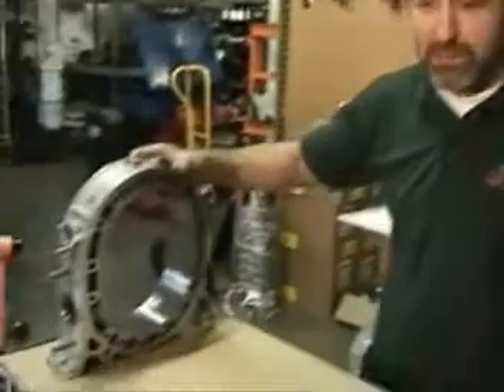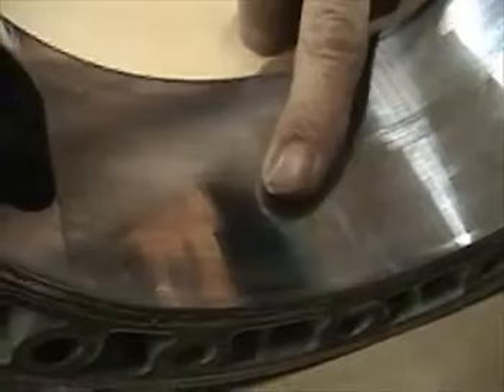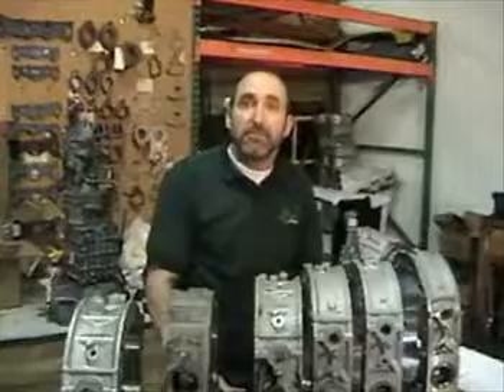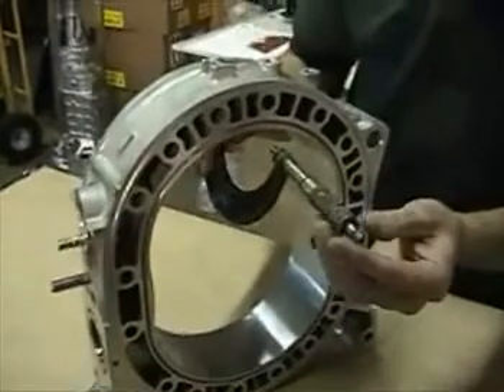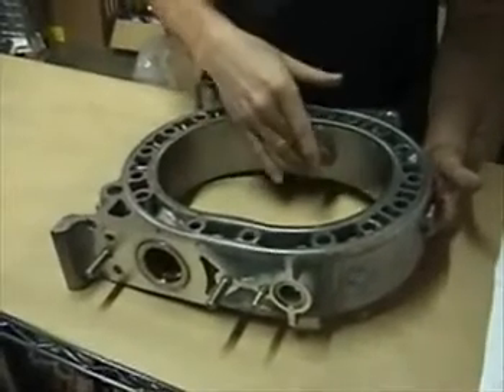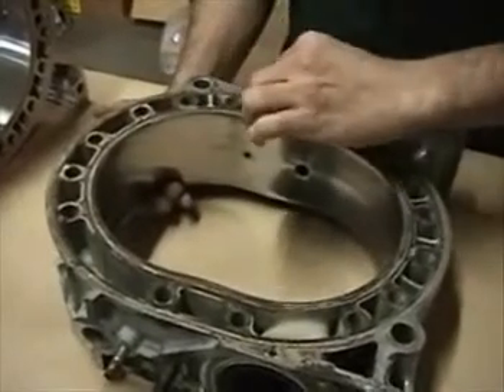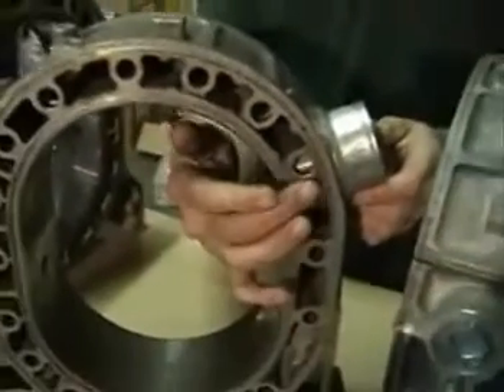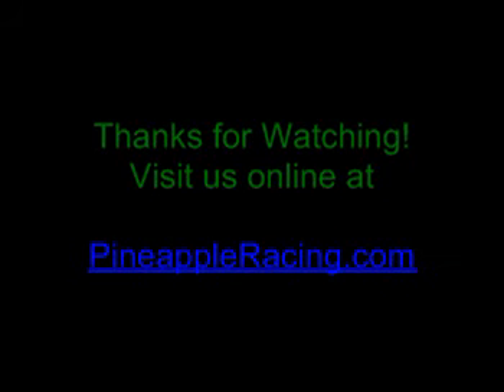How to Check Rotor Housings from a Rotary Engine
Rob Golden from Pineapple Racing shows you how to check your rotor housings.